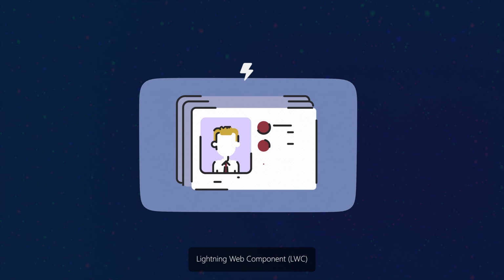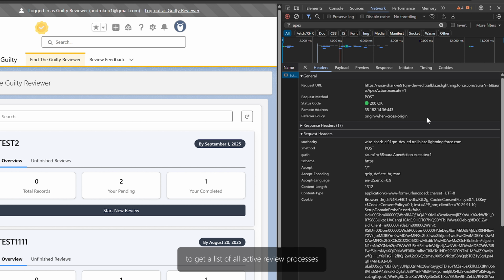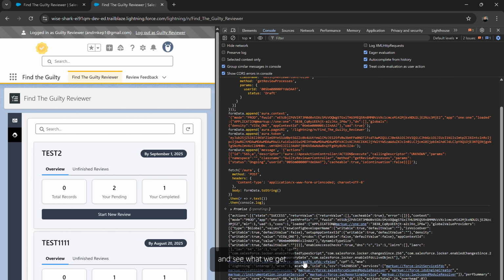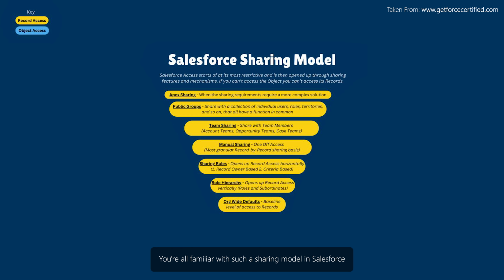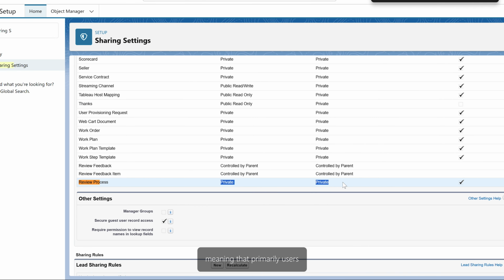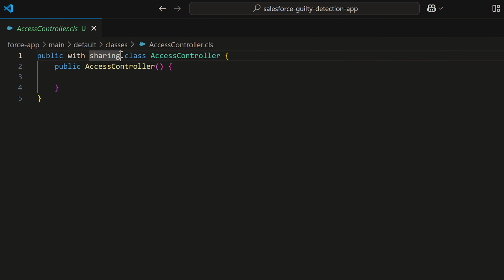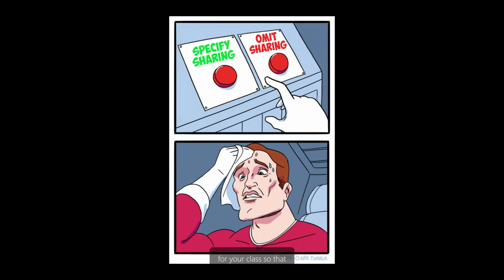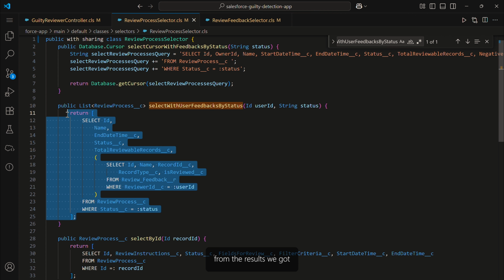Is Your Salesforce Org Hackable? Sharing Model and Apex Holes #7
In case you missed it, the tech world has recently been shaken by a wave of hacks targeting companies that rely on Salesforce, from giants like Google to small startups. The true amount of stolen information is beyond measure.

The primary culprit? Social engineering. Users losing their Salesforce credentials, installing malicious extensions, or neglecting basic security practices.

That’s why today, it’s more important than ever not only to educate users but also to strengthen our own defenses. The Salesforce Sharing Model, your Apex code, these are all potential attack surfaces.

In this video, we’ll explore one of the simplest yet most dangerous techniques: HTTP Parameter Tampering. We’ll break down how it works, the risks it creates, and what happens when sharing rules or Apex classes aren’t properly secured. And finally, we’ll ask: is the current hype about Salesforce breaches truly justified?

0:00 Overview
01:09 HTTP Parameter Tampering
04:55 Sharing Model in Salesforce
08:02 Apex Classes Keywords Sharing
11:52 Not Enough